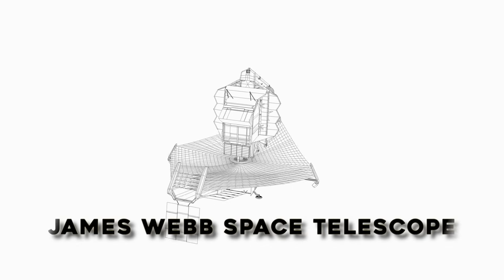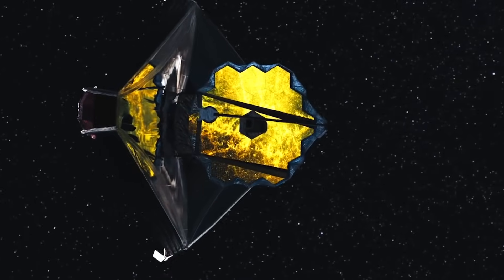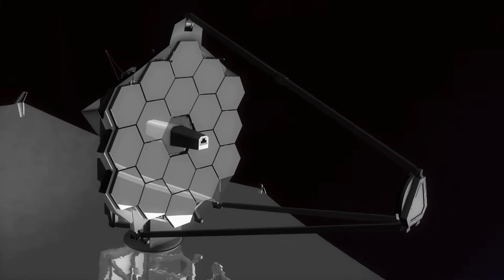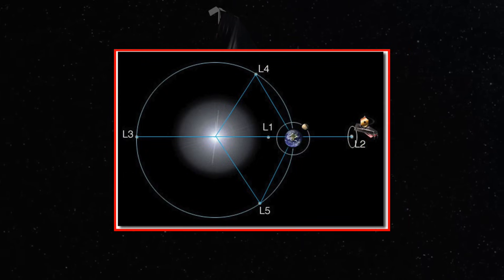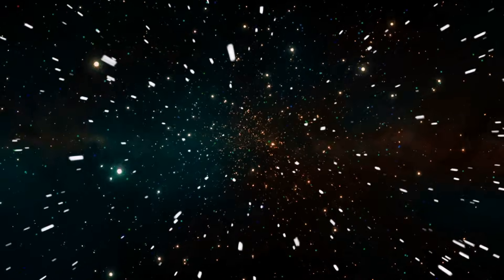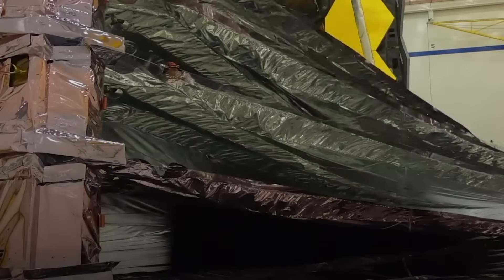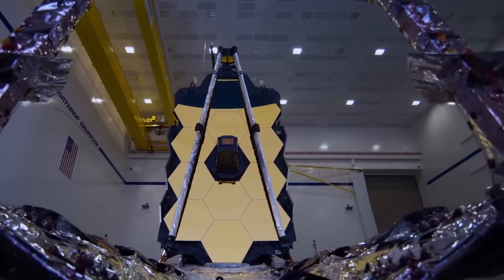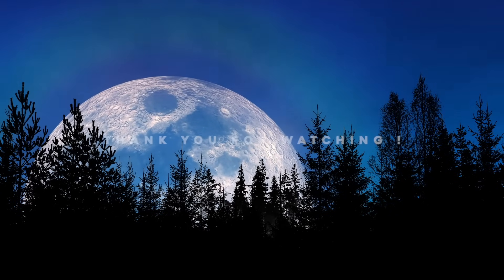James Webb Telescope Finally Proving This INSANE Space Theory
James webb telescope can possibly prove einsteins general relativity theory